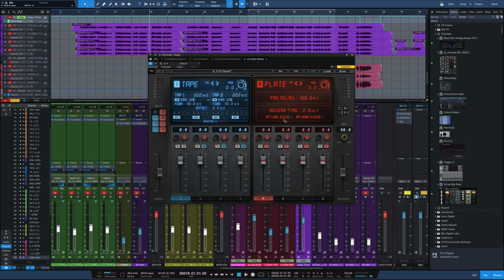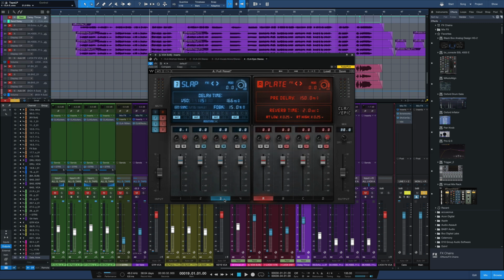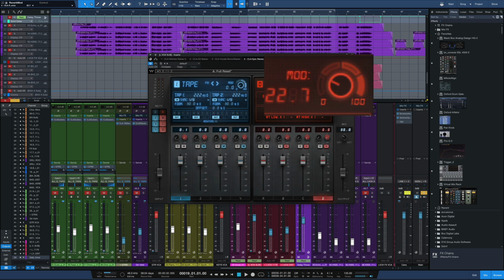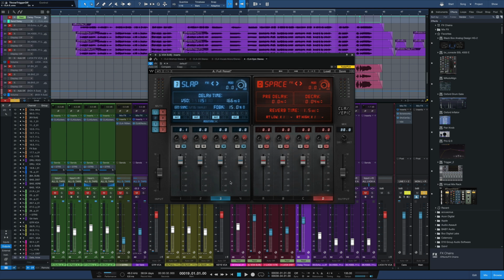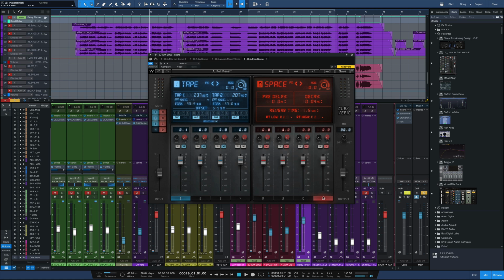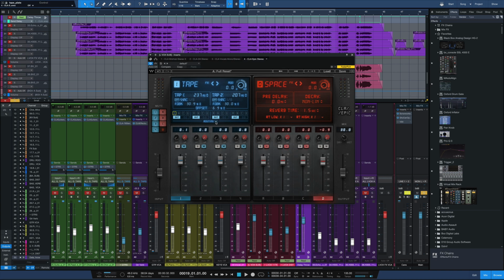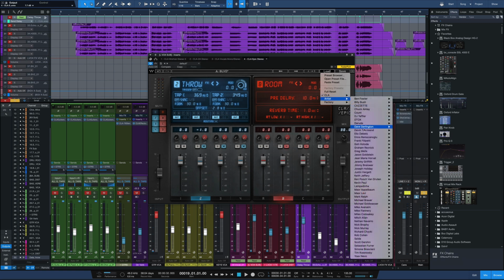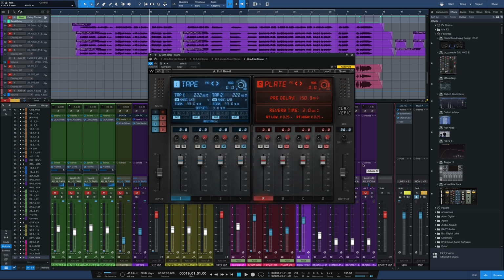CLA EPIC | New Reverb and Delay Plugin from Waves and Chris Lord-Alge | Controls and Sounds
0:00 - Intro
0:28 - Input & Output Section Controls
0:57 - Effect Fader Controls
1:43 - The Gear Models
3:02 - The Modulator
3:51 - Tape Delay Controls
4:47 - Throw Delay Controls
5:35 - Slap Delay Controls
5:51 - Crowd Delay Controls
6:21 - Reverb Controls
7:00 - Routing Controls
7:52 - The Sounds
11:08 - Conclusion